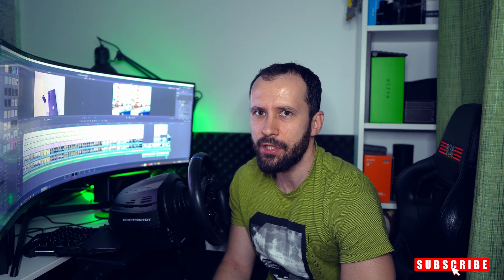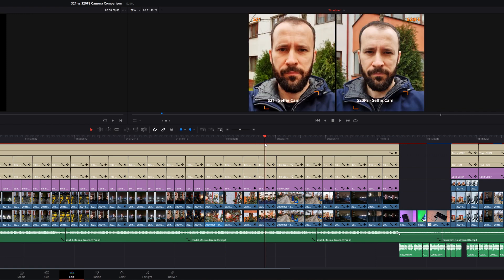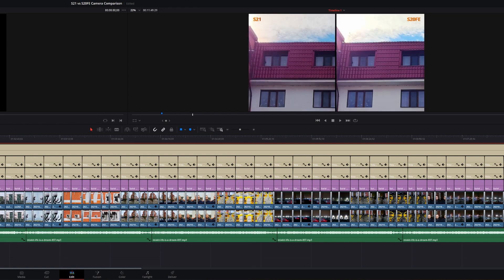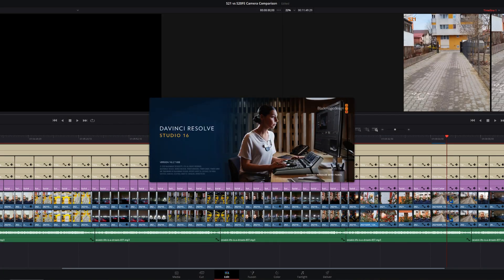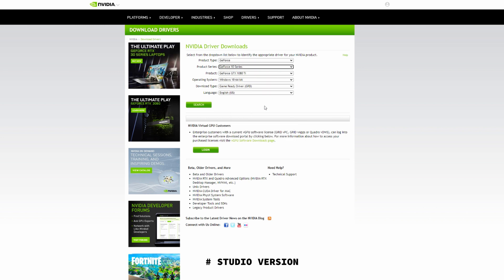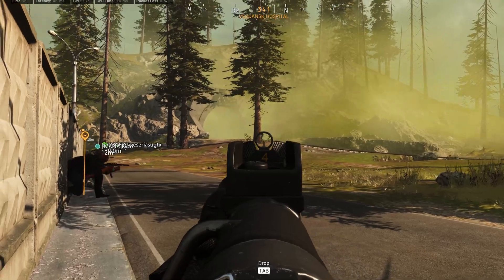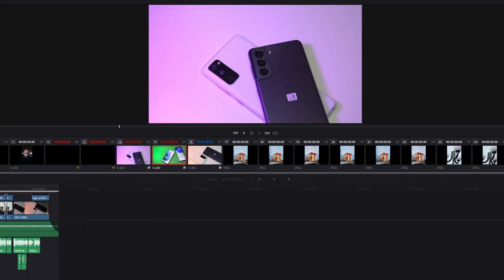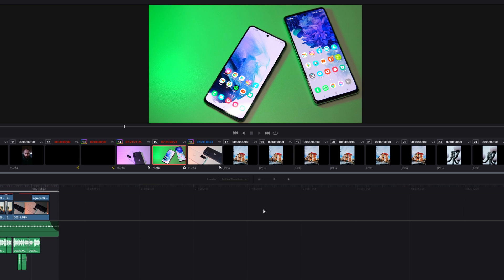DaVinci Resolve 16 FIX! ⚡ Stop Slow Rendering & Render Job Failed Errors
In this video I'm going to show you how I have solved two of the most common issues many people are having with DaVinci Resolve. The first one is slow rendering times and the second one is when you start the rendering, but at some point it fails giving you a pop up message saying that rendering failed because of a certain video (render job failed as the current clip could not be processed).
If you are experiencing these two issues, watch this video till the end to check the solutions that worked in my case!
Let me know your thoughts on this in the comments below!

PC Configuration:
CPU: AMD Ryzen 5900X
GPU: NVIDIA GTX 1080Ti  11 GB RAM
RAM: 32 GB DDR4  3200 Mhz Corsair Vengeance RGB Pro
Storage: 1TB ADATA m.2 NVME SSD